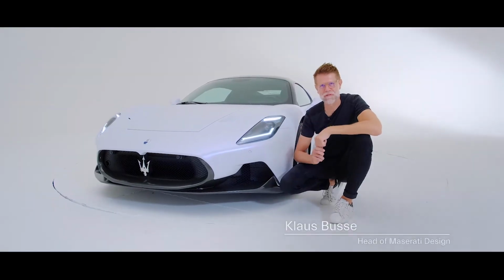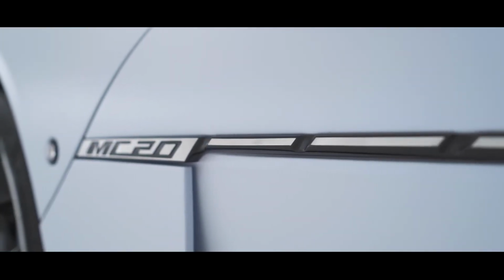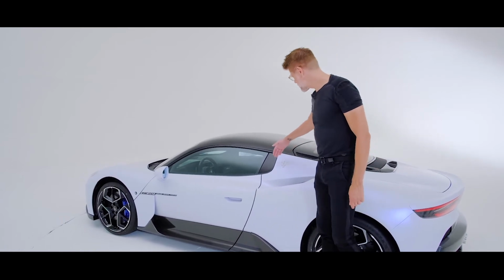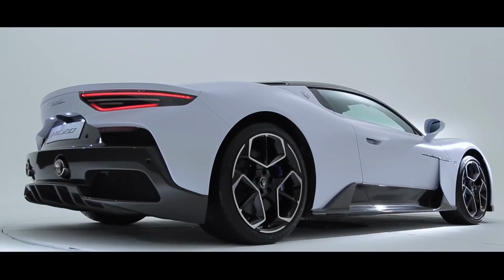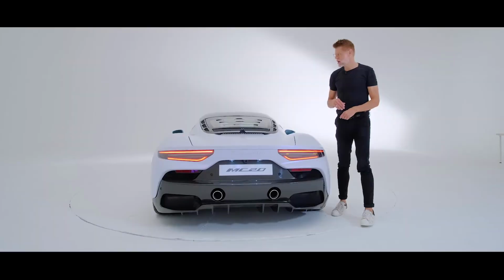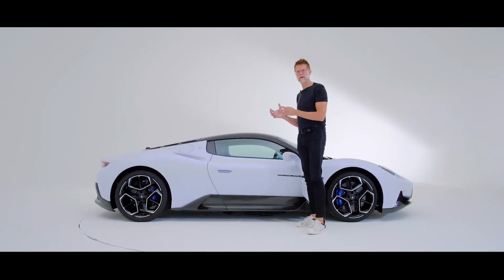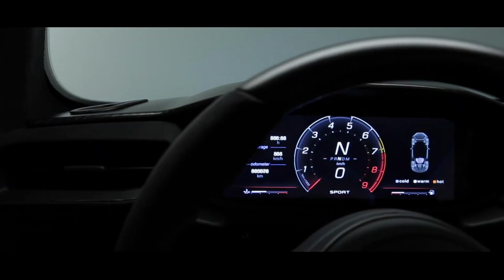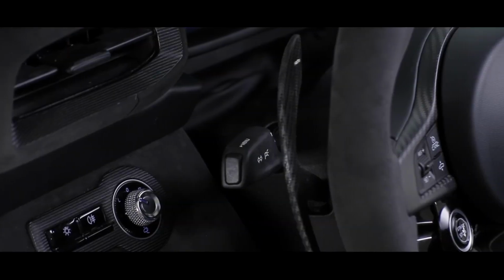Maserati Unveils MC20 – A New Generation Of Maserati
Video courtesy of Maserati Press Office